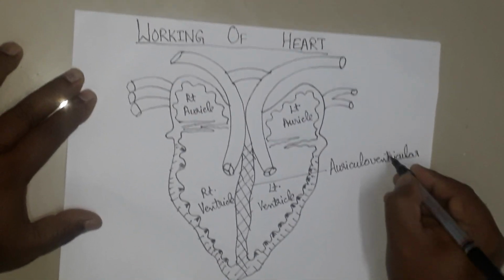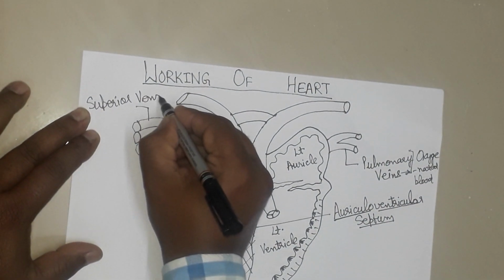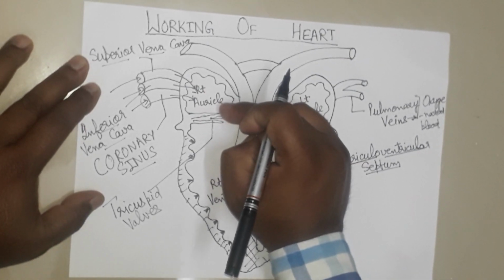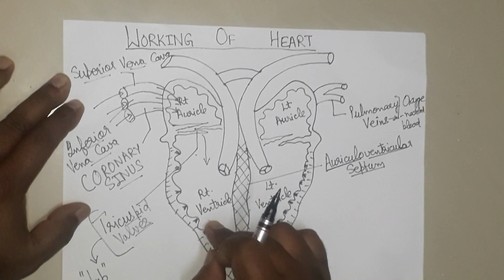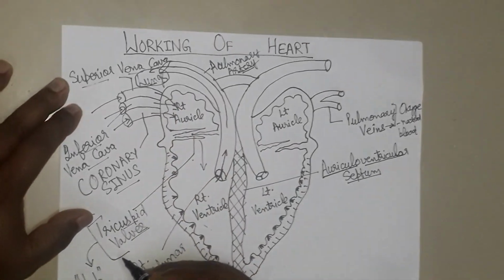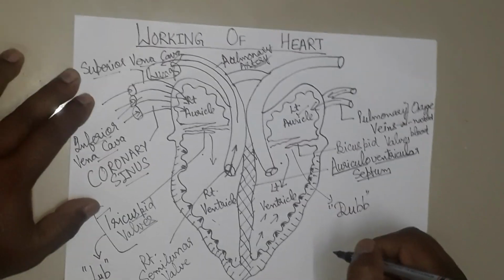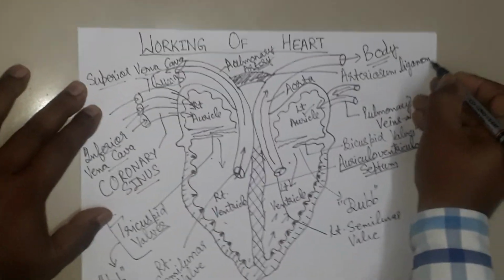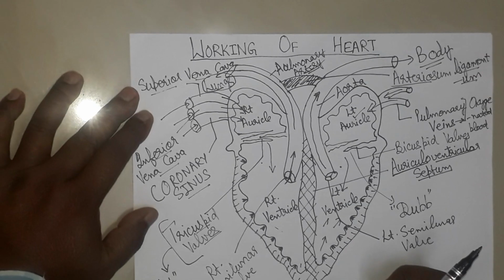13 May 2020